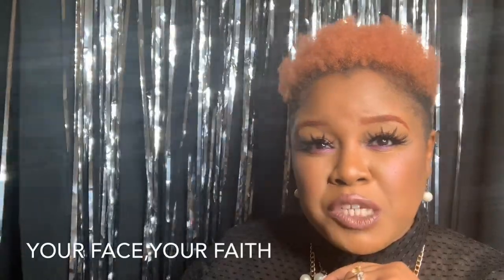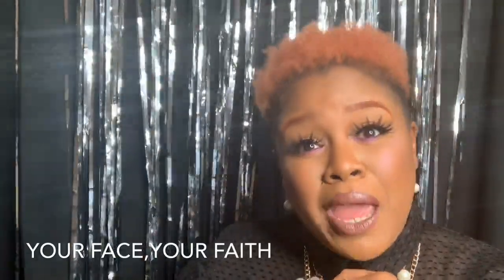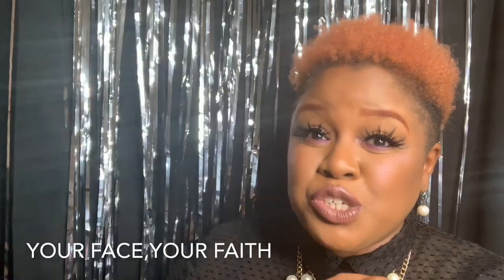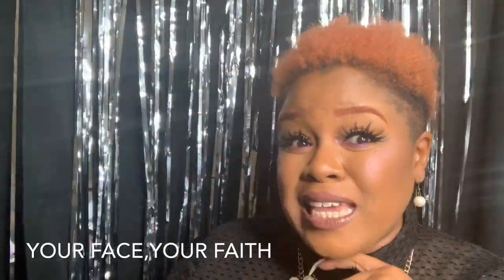The Perfect Concealer | Ministry Untitled - CousinChloe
Today’s message focuses on finding and operating in your assigned purpose in God (Romans 12:6a)